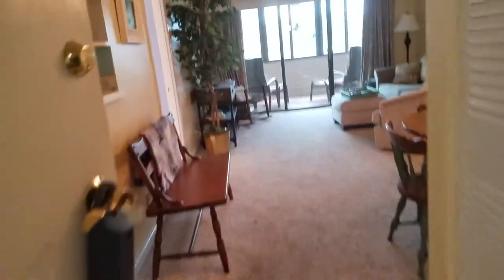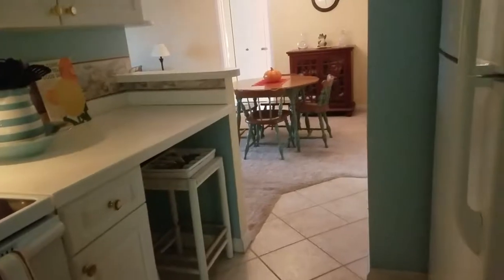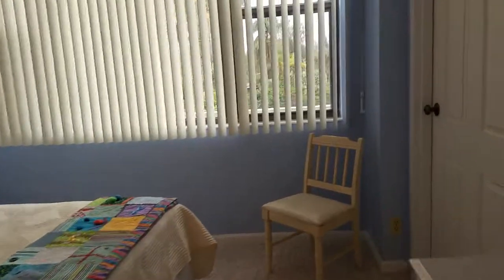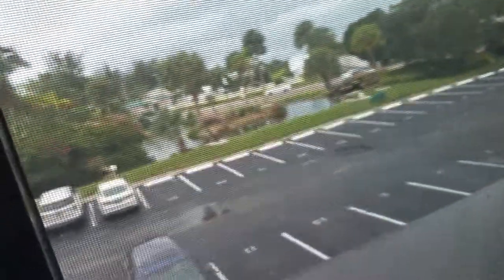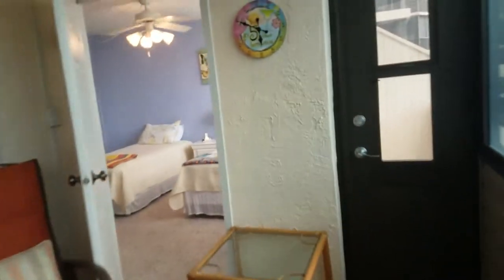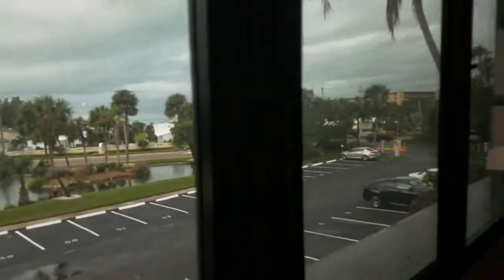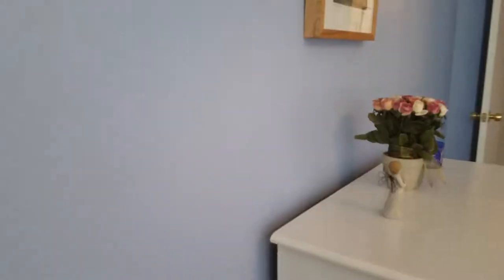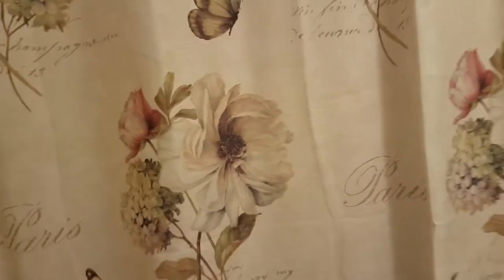Harbor Towers 5855 MIDNIGHT PASS RD, #220, Siesta Key 390K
Subdiv: HARBOR TOWERS Y & R
Location: Close to Bus Line, Flood Zone, Sidewalk
Total Acreage: Non-Applicable Pets: Yes
Minimum Lease Period: 2 Weeks Max Times per Yr:
Garage/Carport: None, None

Welcome to paradise! Enjoy resort style living from the amenity-rich Harbor Towers Yacht and Racquet Club located in the heart of Siesta Key. Nestled on the Intracoastal Waterway and across from the nation’s #1 beach, this community has it all! Enjoy swimming year round in the two heated swimming pools or playing tennis on one of three lighted Har-Tru tennis courts. Additional amenities include a fitness center with brand new equipment and sauna, kayak and bike storage, fishing pier, a large recreation room with a full updated kitchen, two barbeque areas, and a deep water marina with very low dock fees at $1 per foot per month encompassing everything the Florida lifestyle has to offer. This residence is perfect for full time or seasonal use and can also be used as an income generating property with two-week minimum rental policy and on-site management. A tropical retreat, the warm and inviting interior has a spacious dining and living room area that is flooded with natural light. Imagine enjoying your morning coffee on the enclosed lanai capturing the serene lagoon views or spending the day fishing and preparing the day’s catch in the crisp white kitchen with solid surface countertops. This gated community boasts one of the lowest HOA fees on the key and is impeccably maintained and fiscally strong. Located only a mile from the fabulous shopping and exquisite dining of Siesta Key Village. Don’t miss this opportunity to live like you are on vacation year-round.

listed by PREMIER SOTHEBYS INTL REALTY